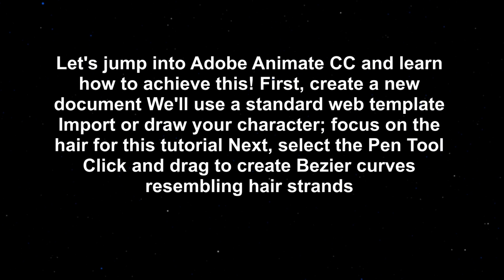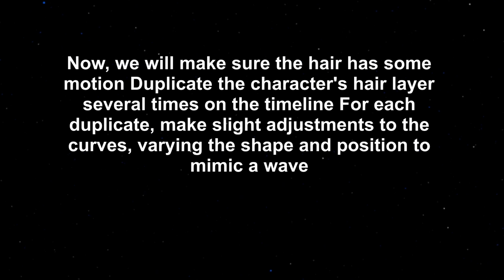How to Hair Waving In Adobe Animate Cc - KevinHowTo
How to Hair Waving In Adobe Animate Cc: This tutorial will show you how to create the effect of waving hair in Adobe Animate CC using various animation techniques. This teaches you how to use tools to bring fluidity and motion to characters' hair, adding realism to your designs. Learn the fluid movement of hair!

00:00 Intro
00:05 Setting Up the Scene
00:18 Drawing the Hair
00:32 Animating the Hair
00:46 Refine shapes
00:53 Creating the Animation
01:03 Final Result